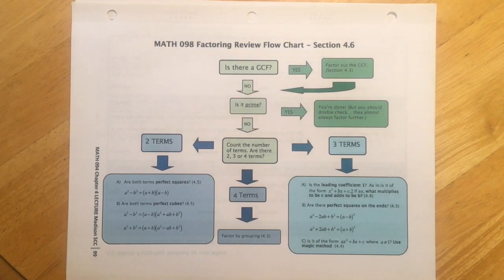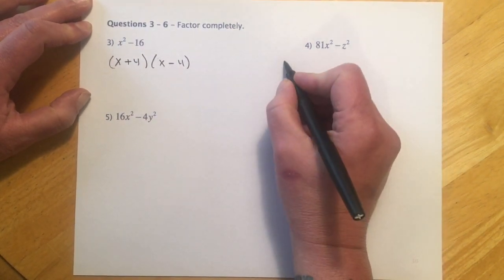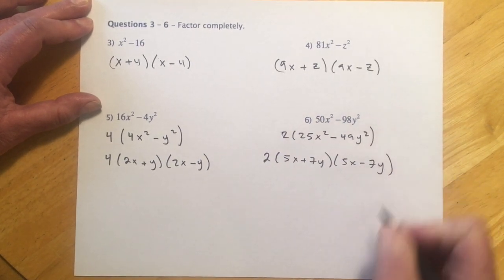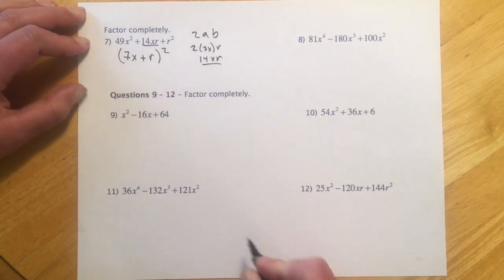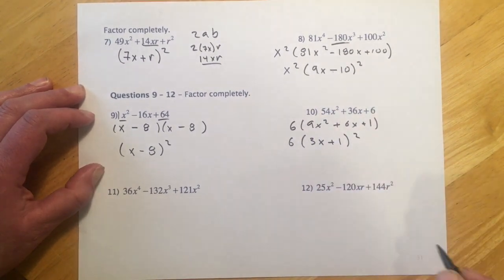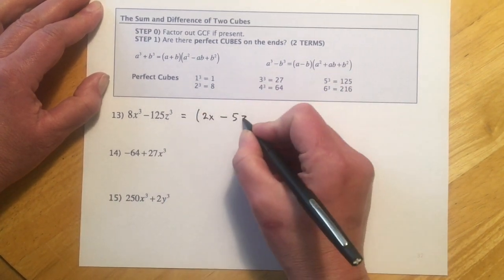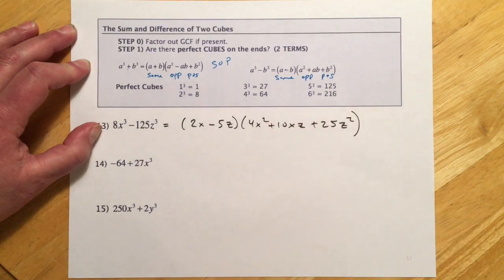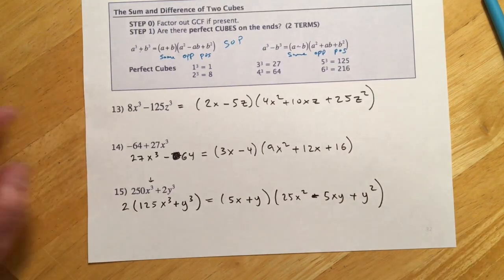098 4.5 Factoring Special Products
098 4.5 Factoring Special Products